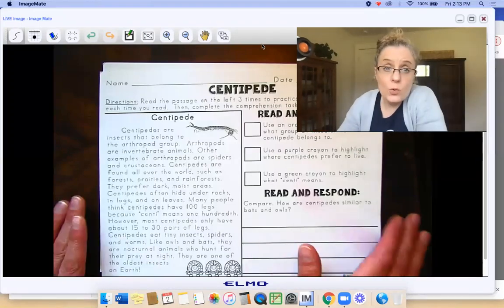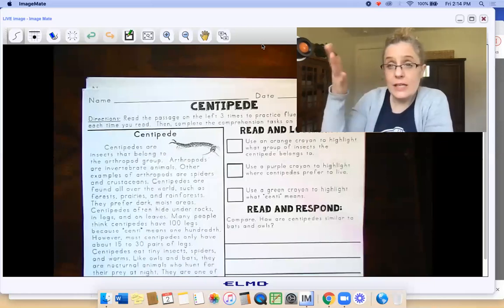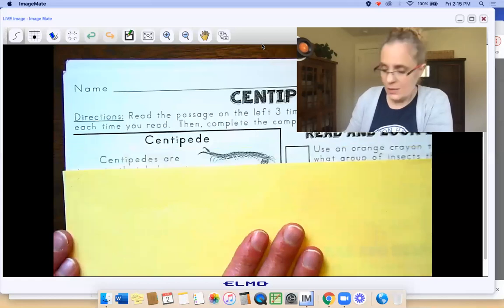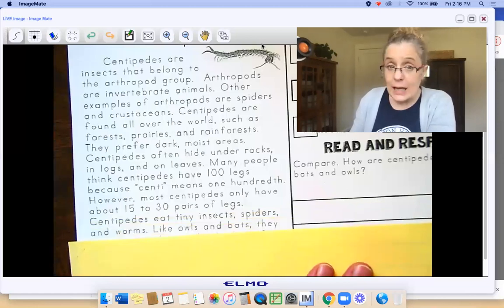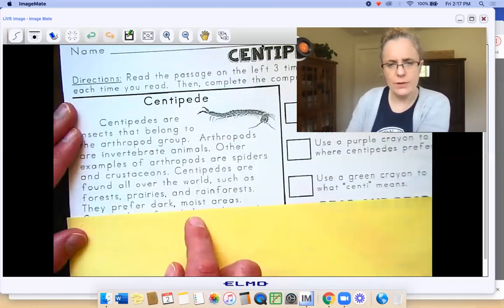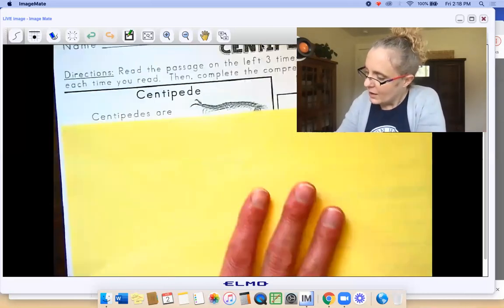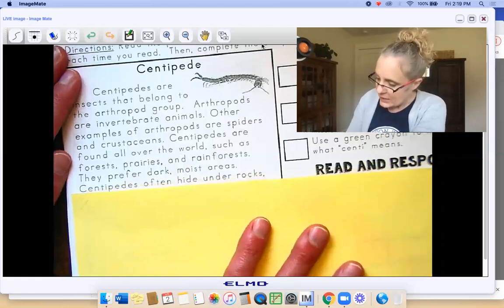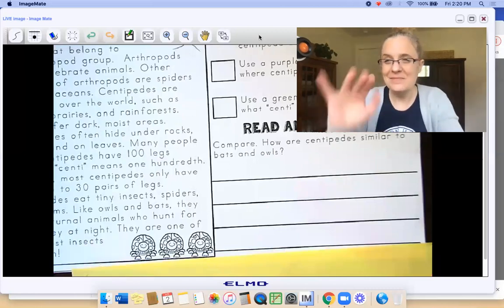How To Complete Your CENTIPEDE Comprehension Page